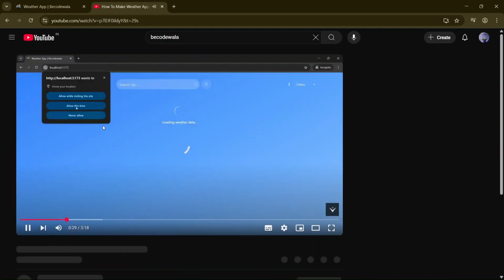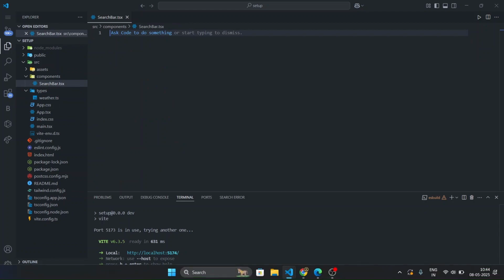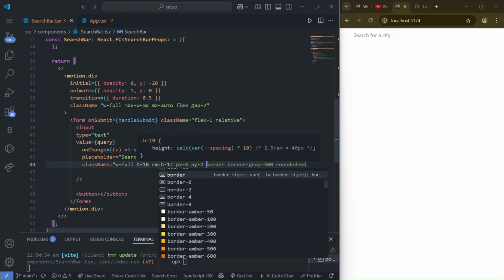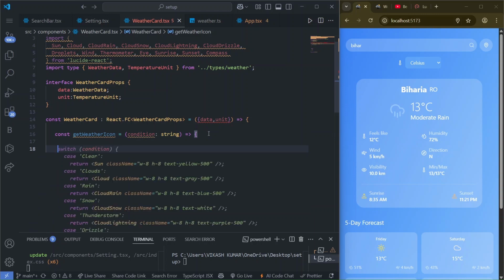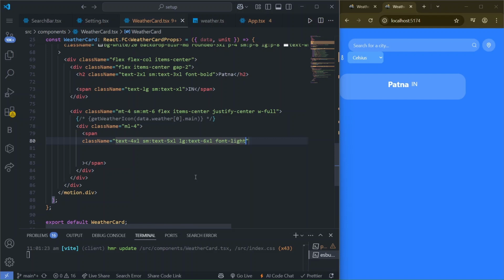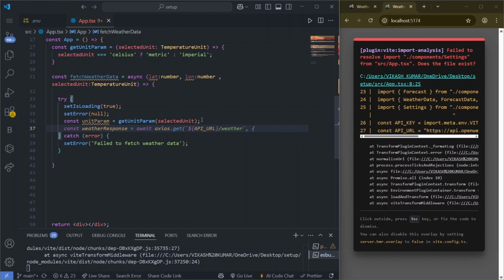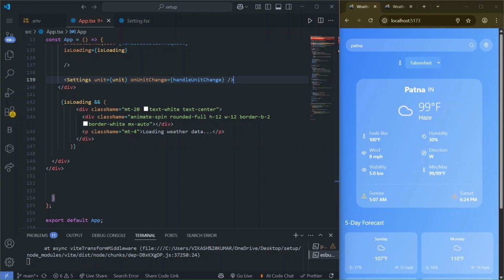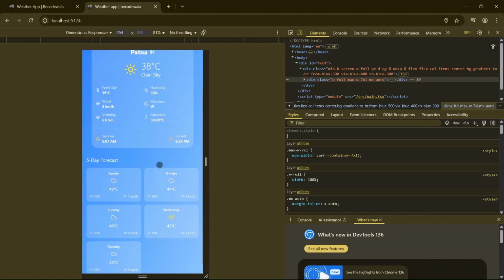How To Make Weather App Using React JS | Weather API React Project Tutorial | Becodewala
The project is a weather application built using React, TypeScript, and Tailwind CSS, with additional features like location access and unit conversion between Celsius and Fahrenheit ... .
The app includes components such as a search bar, location-based weather display, unit toggle, today's weather card, and a 5-day forecast component s .
Assets like weather icons are imported and configured, and the React project setup includes necessary dependencies such as Lucid React (for icons), Axios (for API calls), and Framer Motion (for animations)